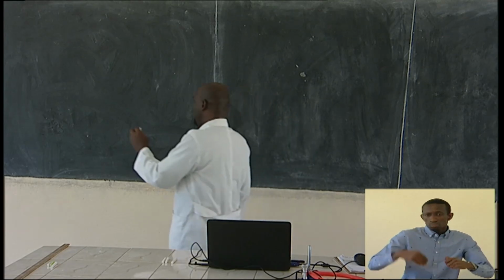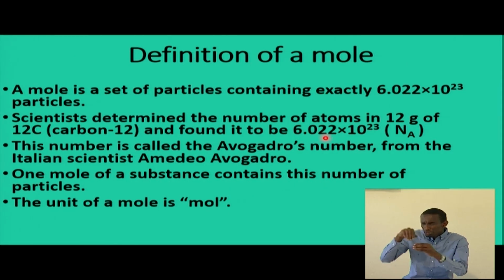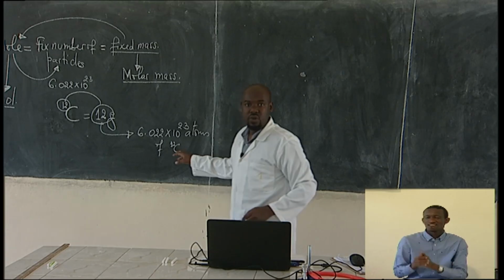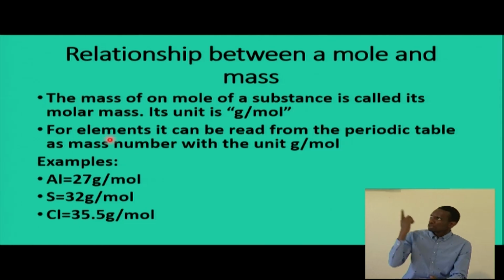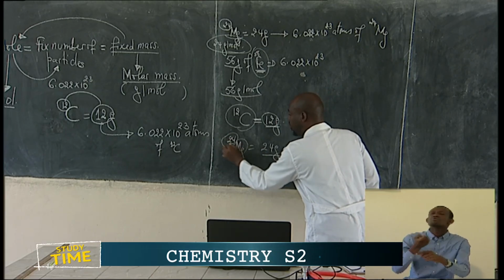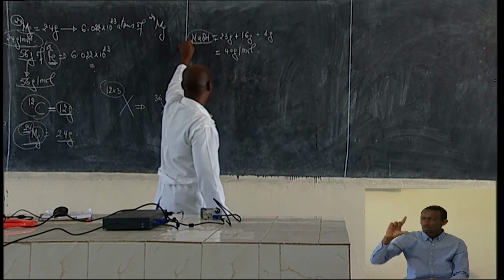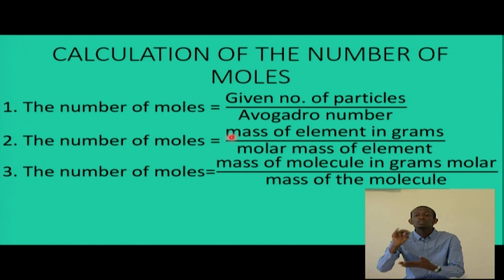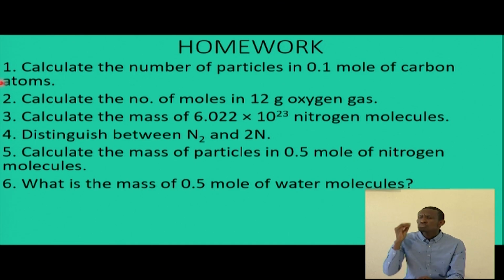Chemistry S2 Unit 7 Lesson 1 Introduction to Mole concept